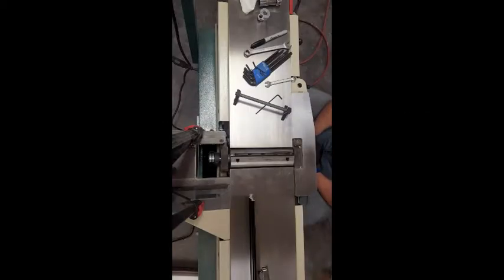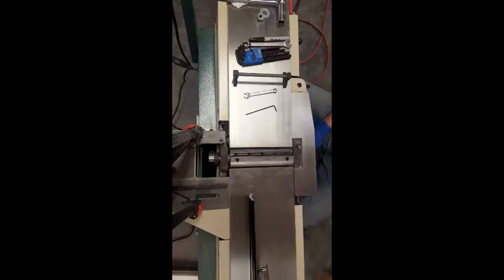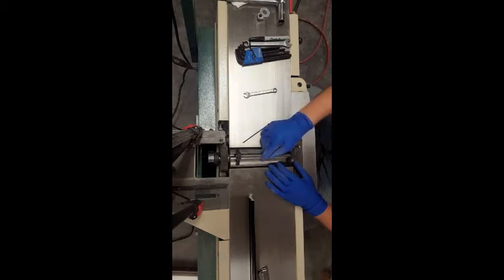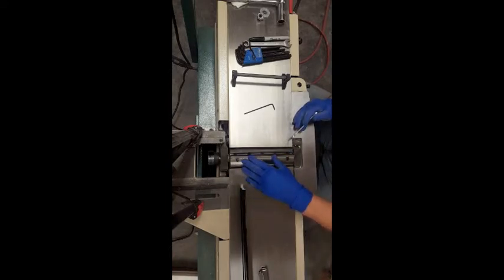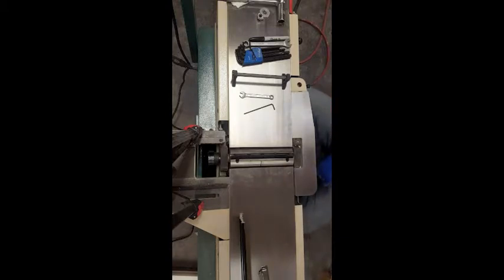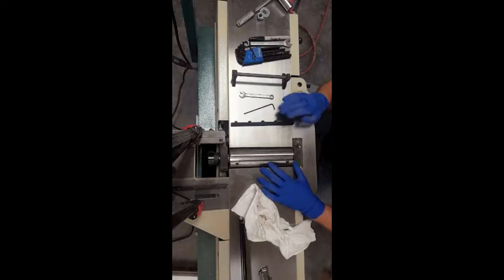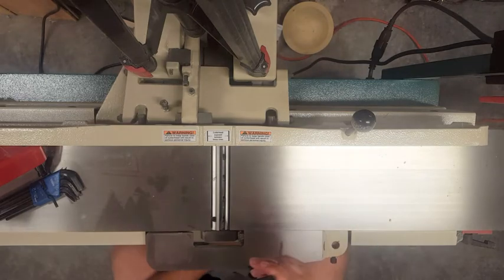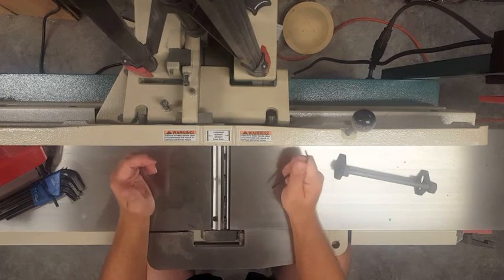G0857 blade set up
This video will show you how to swap out and setup new blades in your jointer. This is a general overview and may not be the same process on your jointer.